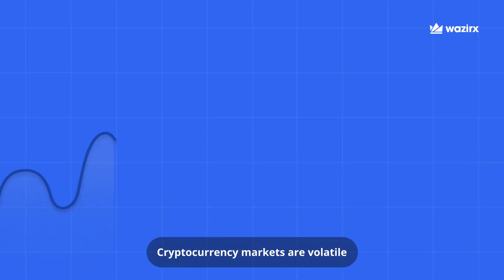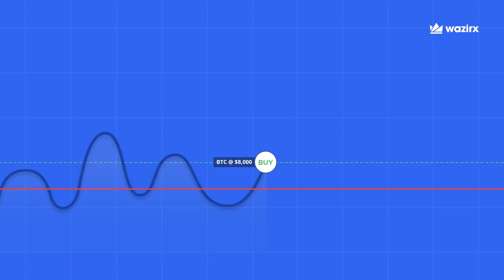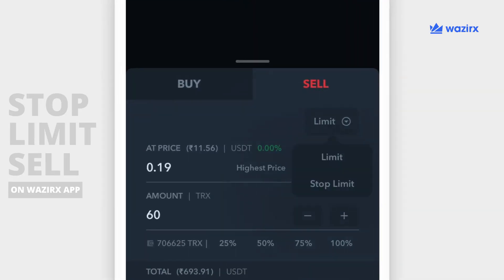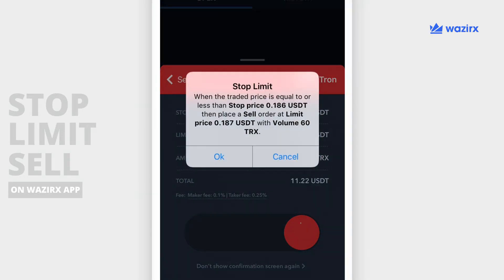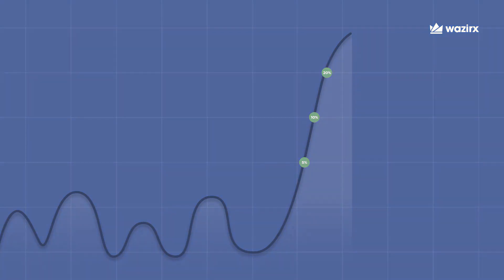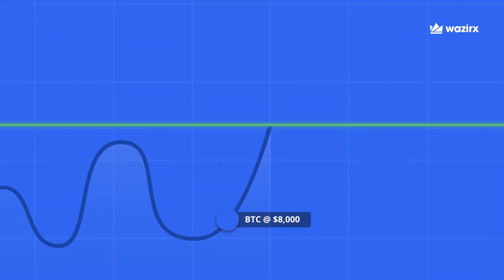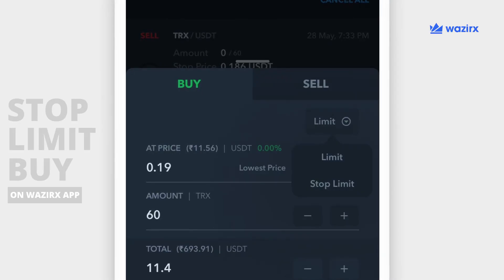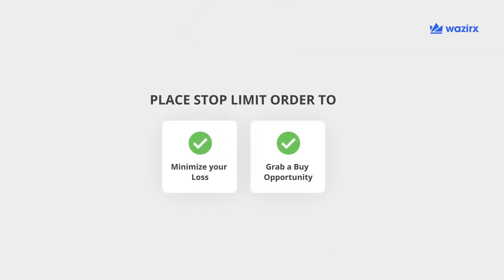How to place a Stop Limit order on WazirX? | WazirX Tutorials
Learn:
What is a Stop Limit order?
How to place a Stop Limit order on WazirX?
How to minimize loss & grab a buying opportunity using a Stop Limit order?

Facebook Cryptocurrency is unregulated digital currency, not a legal tender and subject to market risks. The information provided in this section doesn't represent any investment advice or WazirX's official position.